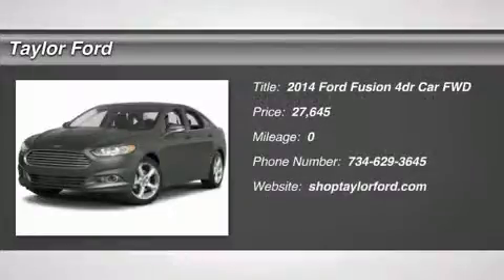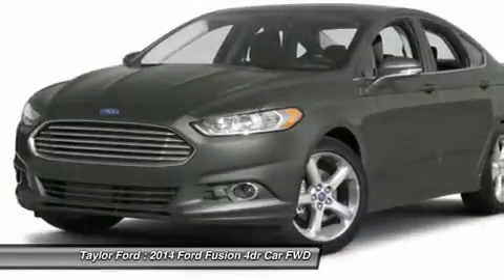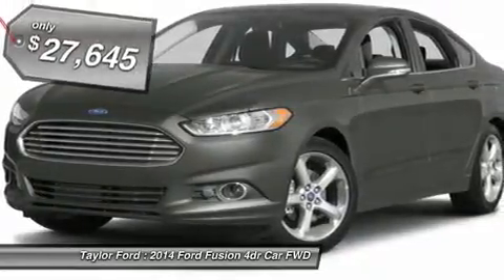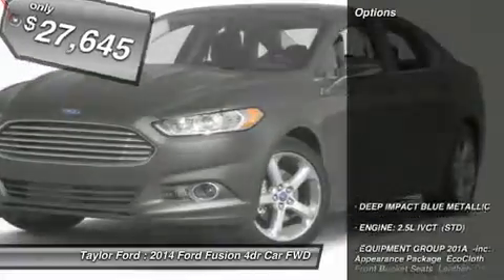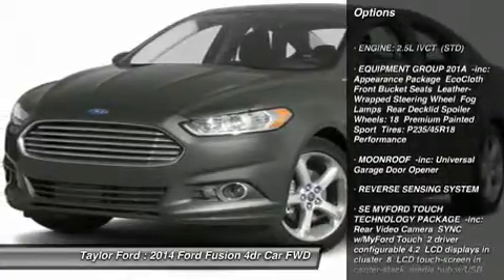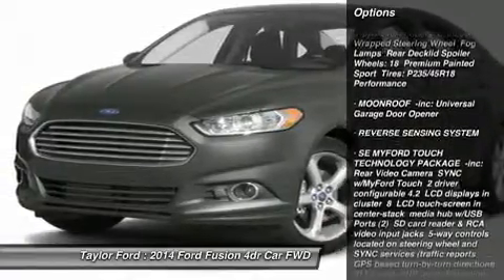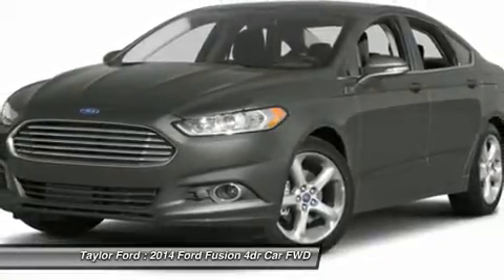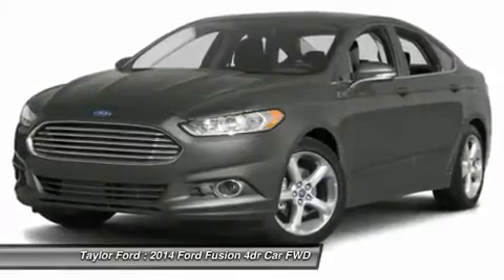2014 FORD FUSION Taylor, MI 364930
2014 FORD FUSION Taylor, MI
Stock# 364930

Taylor Ford
10725 South Telegraph

Road trips can be fun again with the anti-lock brakes and stability control in this 2014 Ford Fusion. It has an Edmunds A rating that can't be beat. This sedan is one of the safest you could buy. It earned a safety rating of 5 out of 5 stars. Interested? Don't let this sedan slip away! Call today for a test drive.